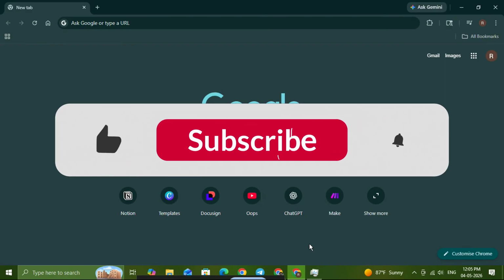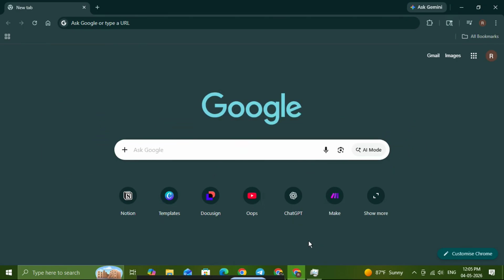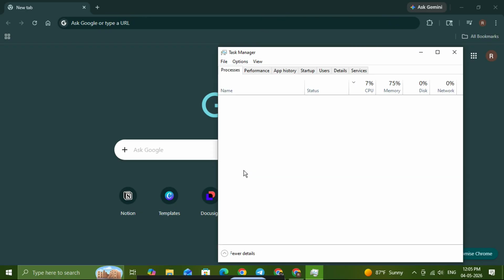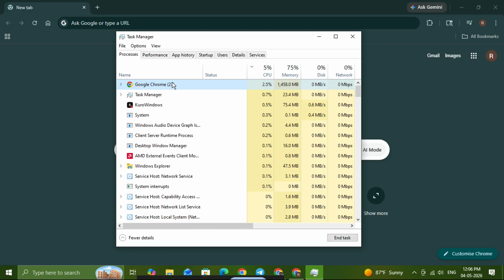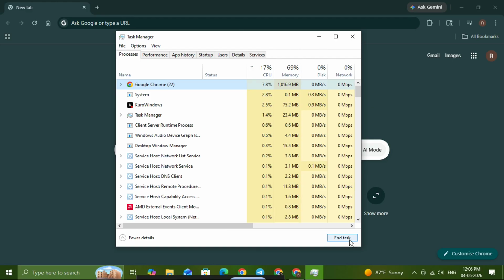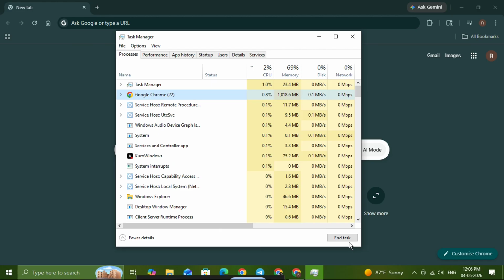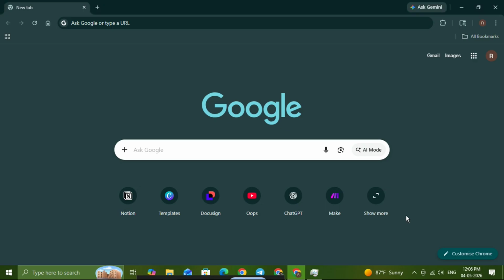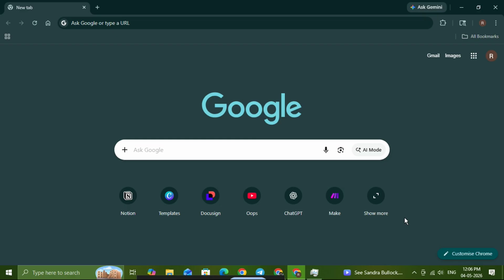How To Force Quit Chrome On Windows (Quick Fix Guide)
Learn how to force quit Google Chrome on Windows using Task Manager in just a few steps. This quick guide shows you how to close Chrome immediately when it freezes or stops responding.

🕚Timestamps:
0:00 Intro
0:14 Open Task Manager
0:25 Find Google Chrome
0:37 End Task
0:48 Final Tip

✍️What You'll Learn In This Video:
• How To Open Task Manager With Ctrl Shift Esc
• How To Find Google Chrome In Task Manager
• How To Force Quit A Frozen Browser On Windows
• How To End Task Immediately In Windows
• How To Close Unresponsive Chrome Safely

💡Pro Tips:
• Use this method when Chrome is frozen or not responding.
• Save any important work before force quitting apps.
• If Chrome keeps crashing, try restarting your PC afterward.
• Reopen Chrome to restore tabs if your settings allow it.